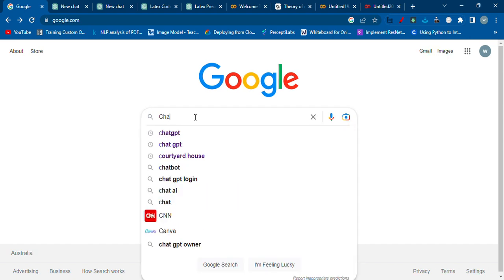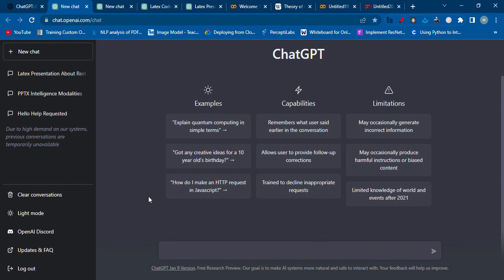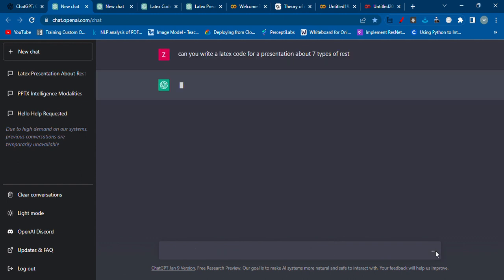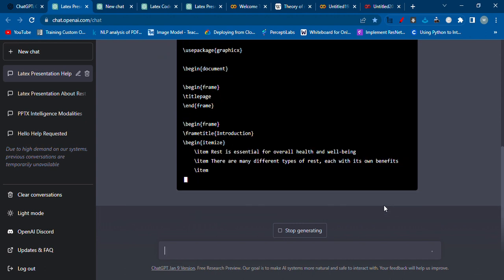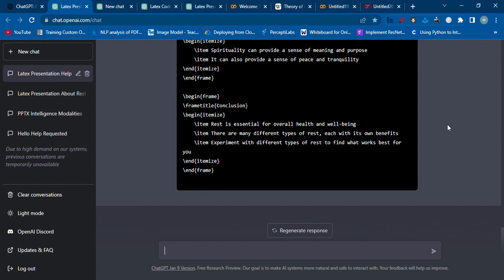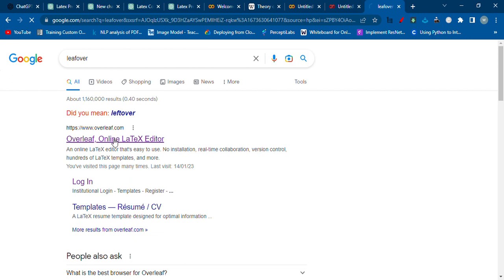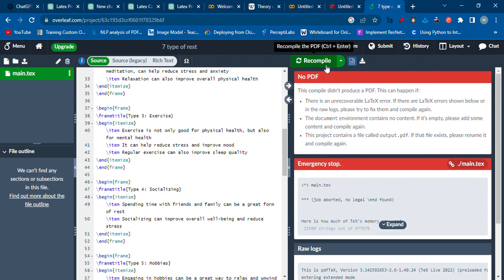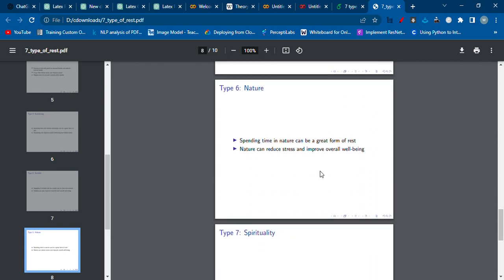Make a pdf presentation using gpt | chatgpt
In this video, we'll show you how to create a stunning PDF presentation using the power of AI. Our AI-powered PDF presentation creator allows you to easily make a PDF presentation with AI-based PDF slide deck generator and automated PDF presentation creation. We'll also show you how to use our AI-driven slide show builder and PDF presentation automation with AI.

With our AI-powered PDF slide maker and AI PDF presentation maker, you can create beautiful presentations in no time. Learn how to create a presentation with AI using our AI presentation design tool and AI PDF presentation builder. Our AI-powered presentation layout tool and PDF presentation generator with AI make the process even simpler.

We'll also cover AI PDF slide creator and AI PDF presentation software, along with our automated AI presentation builder and AI-based presentation design software. Our AI-powered presentation creation tool and AI-based PDF presentation layout ensure that your presentation is both beautiful and professional.

Find out how to make a presentation with artificial intelligence and discover the benefits of our AI PDF slideshow builder and AI-driven presentation software. Our PDF presentation maker with AI and AI-powered presentation template creator take your presentations to the next level.

Our AI PDF presentation designer and AI-driven PDF presentation builder make it easy to create stunning presentations with ease. Discover the benefits of our AI-based PDF slide builder and AI-powered PDF presentation tool, as well as our AI PDF presentation layout tool and AI-based presentation creation software.

Finally, learn about PDF presentation automation using AI, AI-based PDF presentation designer, and AI-driven slide deck creation, as well as our AI-based PDF slideshow builder and automated AI presentation creation. With our AI-powered PDF slide builder and AI-driven presentation layout, you'll create stunning presentations in no time. Discover the benefits of AI-based slide show creation, AI PDF presentation layout, and AI-powered PDF presentation creation today!